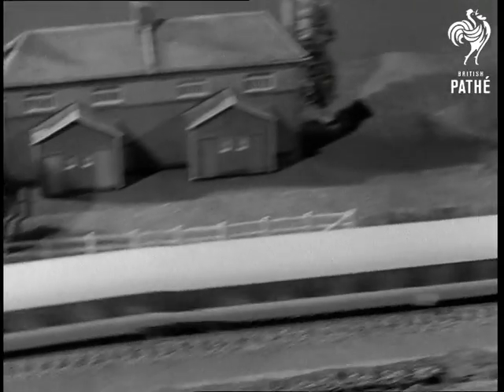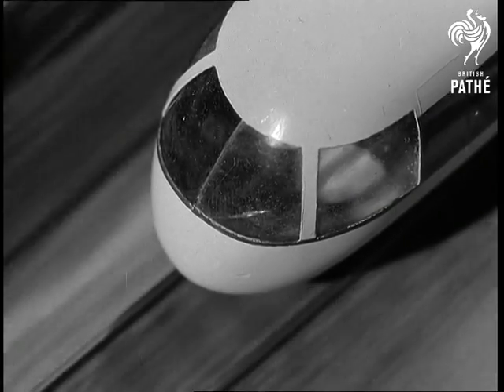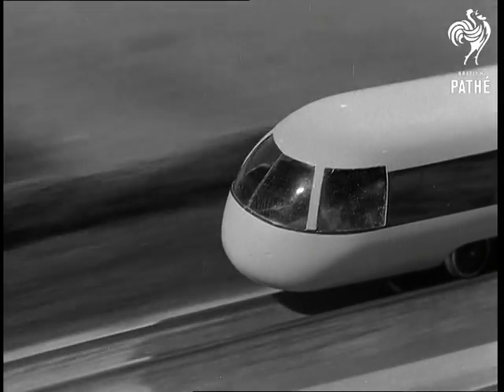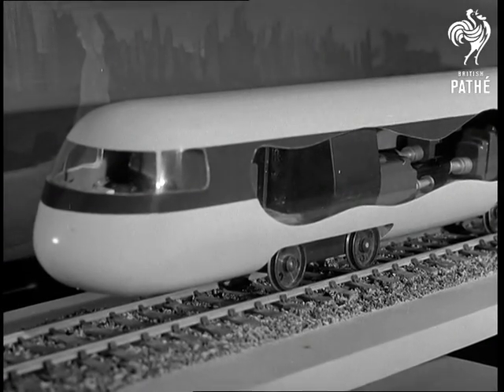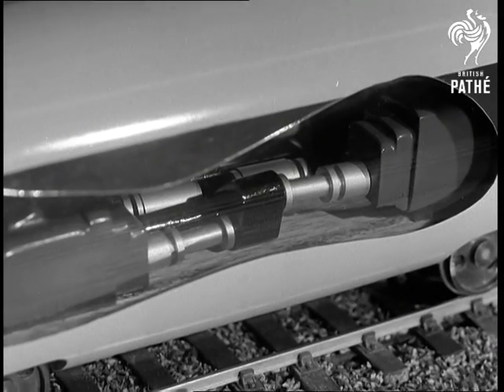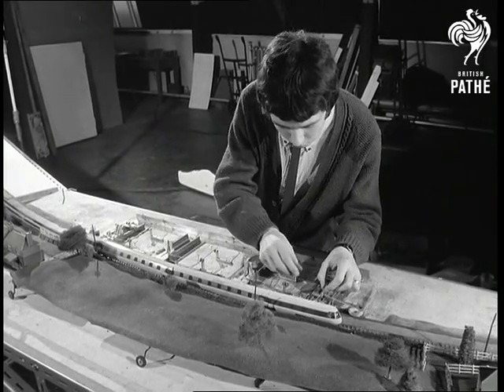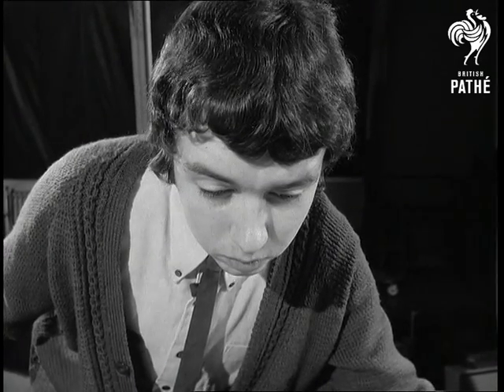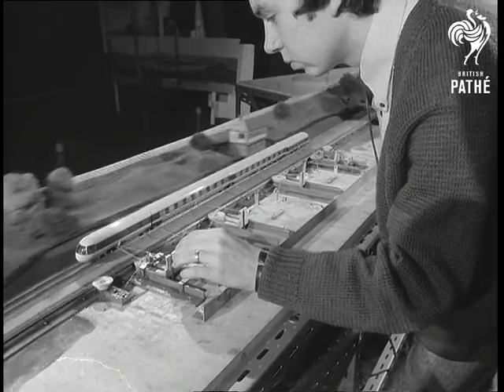British Passenger Train (1969)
No title - British Rail train of the future.  Marylebone, London.

M/S model of British Railways train of the future coming out of tunnel.  M/S as model train travels along track. C/U's cabin of train moving at speed. M/S as train whizzes past camera. M/S showing train with model of countryside moving to give effect of train moving. M/S as train stops. M/S's train.  C/U works of train. M/S man fixing the train. C/U man. C/U man's hand on control to start train. M/S as train moves away. C/U train at speed, move up from rails to show seating inside. C/U train at speed.
 FILM ID:2065.25